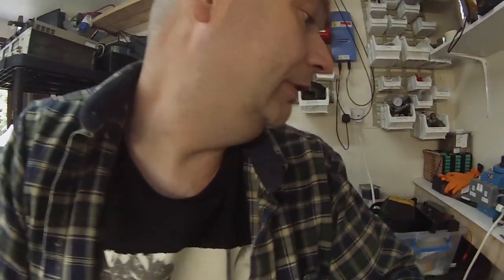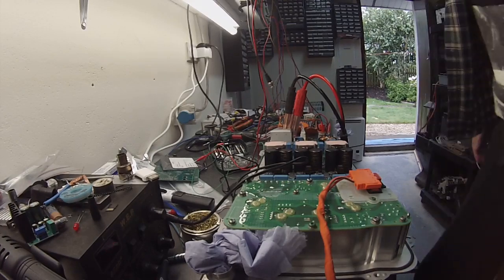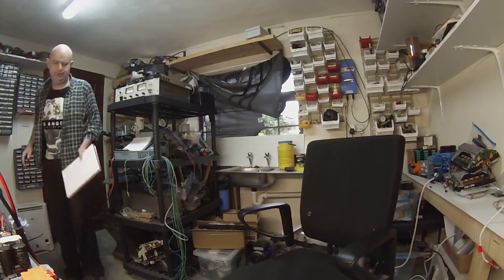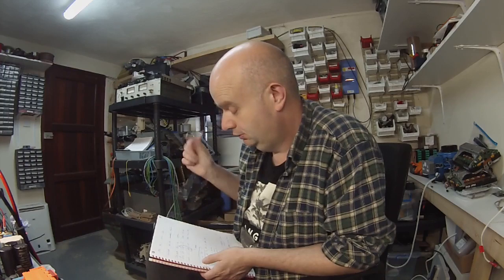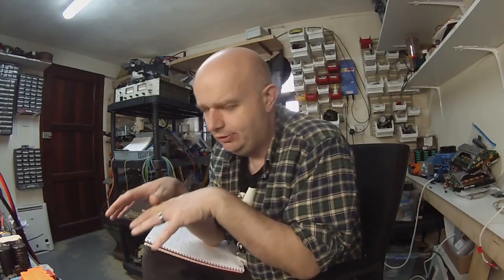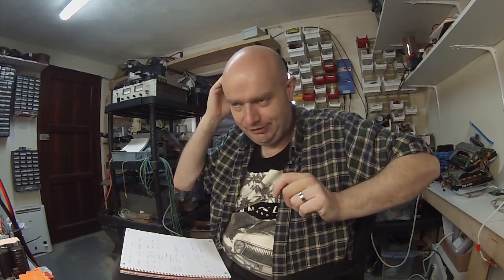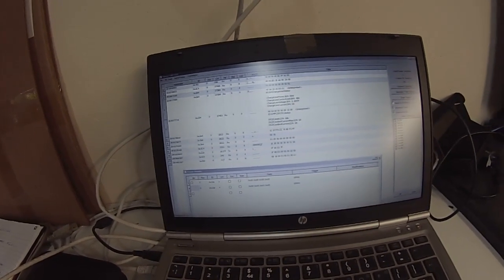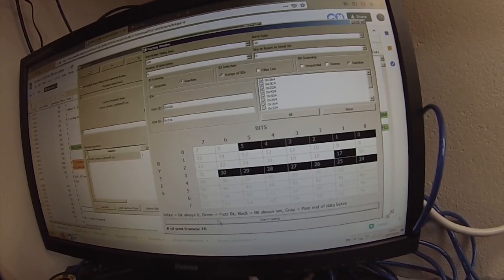The Tesla Project : Model 3 PCS DC DC Hacked